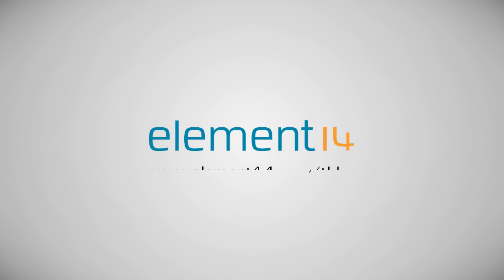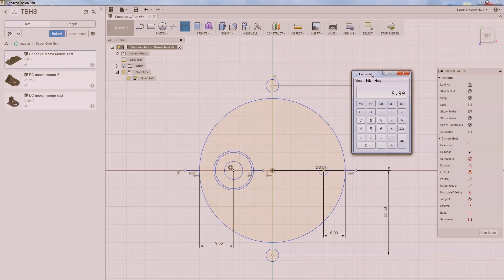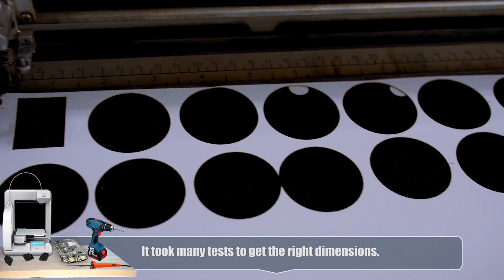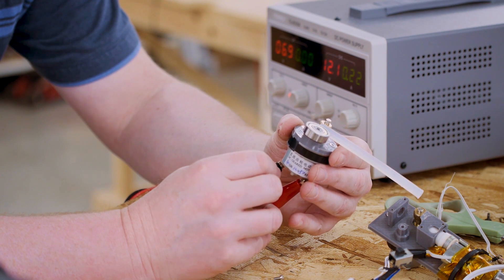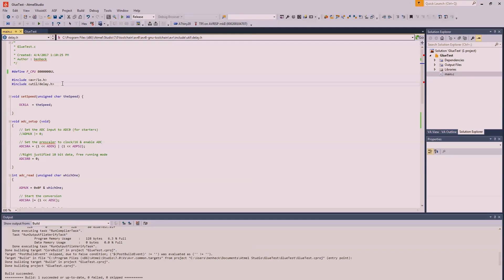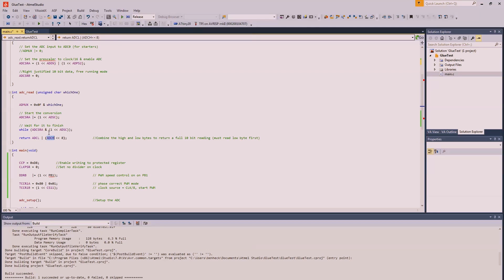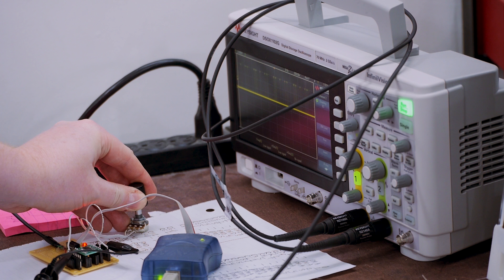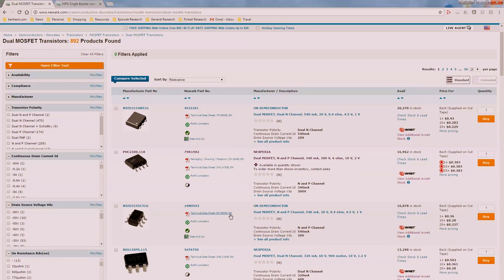Super Glue Gun 04: Hold Me Closer, ATTiny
Previously, the team worked on the triac to control the hot end, extruding glue through the hot end, and finding the best DC motor and drive gear to push the glue to the hot end. In this episode, the team is going to make another test rig using a slightly faster DC gear motor and get started on programming the ATtiny microcontroller that will drive everything in the glue gun.

Ben finds a DC motor with the same form factor as the one he used before, but its 50 rpm instead of 3 rpm. The mounting is different so he goes into Autodesk Fusion 360 to design a 3D Printed mount.  Ben exports his design as a DXF (Drawing Exchange Format) so he can cut a paper pattern on the laser, make sure the holes are correct, and once that done he can print it. The paper pattern is way off so it was good thing he started this way than with a 3D print. It takes many tests to get the right dimensions.

After 3D the part and measuring the distance, the latest revision to the motor mount is a little loose so another revision is made on the 3D printed part. Once the part is dialed in, they’re going to take the glue stick and get its center point, and use that to make their guide shaft. That will get them close enough to do a test with the hot end again. 50 rpm motor gives them a lot more speed than the 3 rpm motor, however more speed means less torque so hopefully it has enough power to push the glue through the hot end. Once it seems to work, it’s time to make the next revision to the 3D printed part so they can push it through the hot end.

Ben has a new board he made for ATtiny development.  It’s got a larger socket on it for the ATtiny20.  He’s also working on a sub socket for the ATtiny4 to give him a couple of options for what he can use. The ATtiny20, is the most likely candidate for use with the Super Glue Gun, as it gives him 6 IO. The board gives him a way to program these little chips as well, especially as they use the TPI – Tiny Programming Interface – instead of the SPI (Serial Peripheral Interface).  Once the board is wired up they can get to work on some code.

Ben goes on Atmel Studio to do some programming for various ATtiny chips. AtmelStudio is based off of VisualStudio and is well integrated with Atmel microcontrollers. Ben goes over logic for programming an ATtiny chip. The PWM pin is set to be an output. On this a 1 is an output and a 0 is an input.  He sets up a timer to drive the PWM. Ben does all the code in AtmelStudio, so they can be develop it on a low level, have a file that’s easy to program, and they can make the device.

An H-bridge is a circuit for reversing the direction of a motor. Ben explores making his own H-bridge on the PCB. He looks for some MOSFETs to make a full H-bridge.  He interested in finding out what that would cost vs. a dedicated, integrated circuit. He goes with a Duel MOSFET, N and P Channel.  Once he finds some power MOSFETs to make his own H-bridge, he’ll wire it up manually so he knows exactly what’s going on and can low level control it with a microcontroller.   They will also need to figure out auto stand that kicks out. They could possibly use a servo, use a timer on the ATtiny and have some PWM running at 50 hertz. For now he’s looking for the cheapest way to possibly drive a motor.